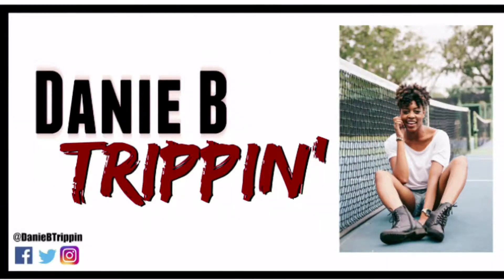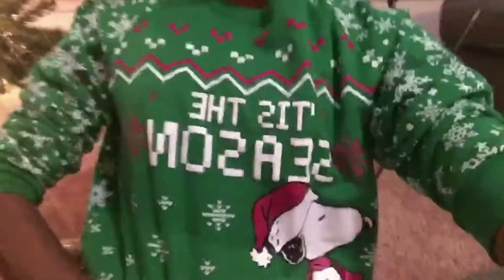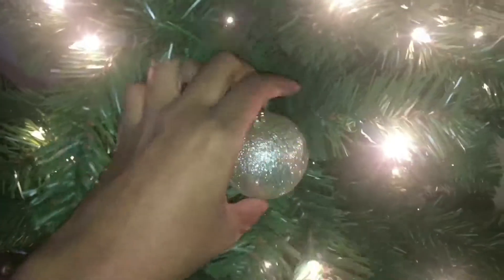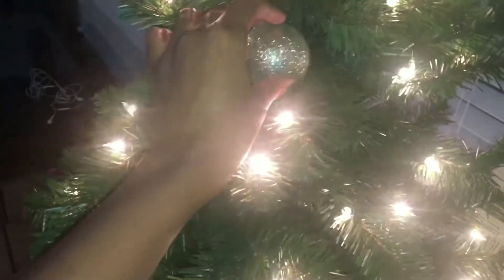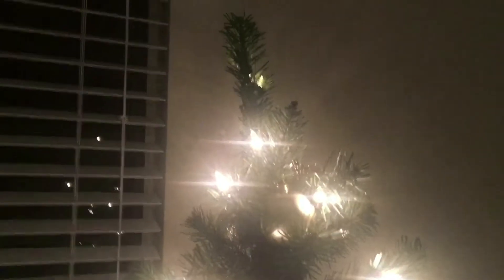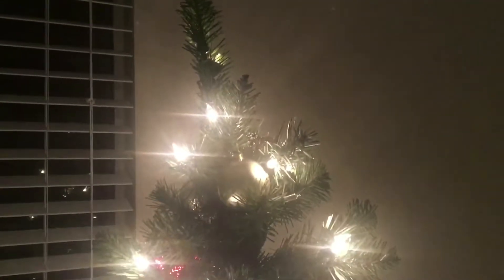Black Girl Magic Christmas Tree (Danie B Trippin Vlog 4)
Bonnets are great for decorating budget friendly trees!